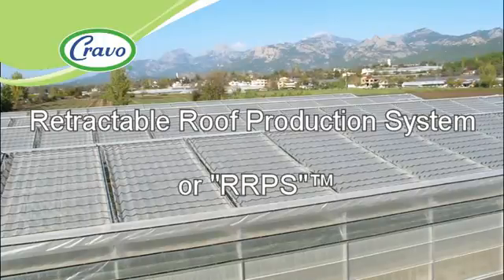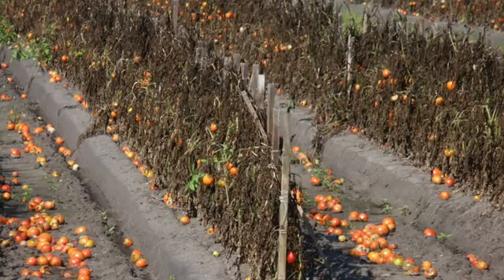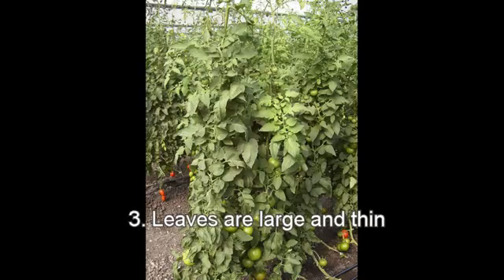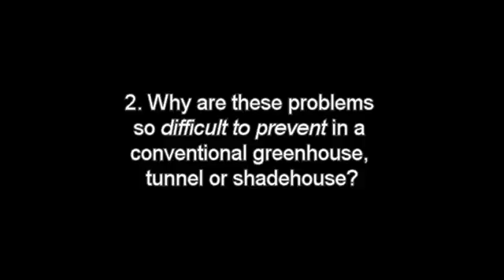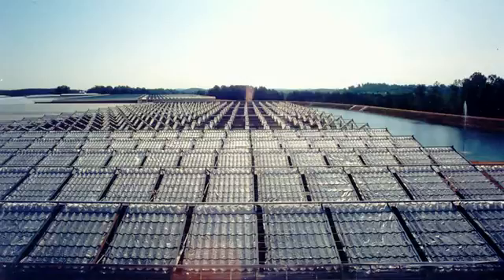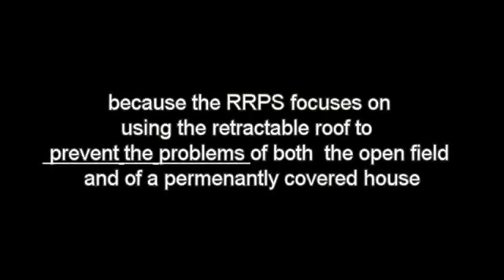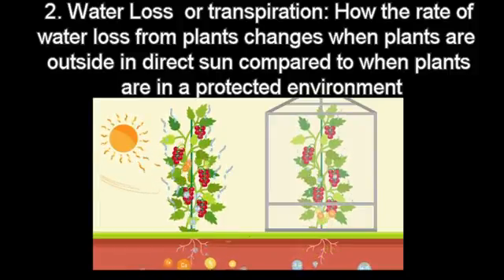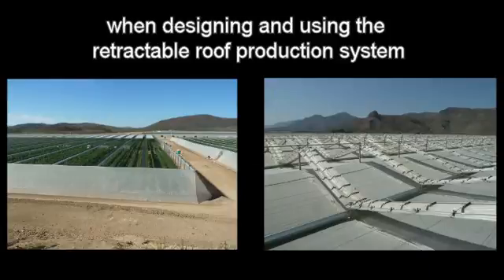Introduction to the Retractable Roof Production System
A brief overview of how an automated retractable roof greenhouse or cooling house solves many of the problems experienced by growers producing in the open field or in conventional greenhouses or tunnels